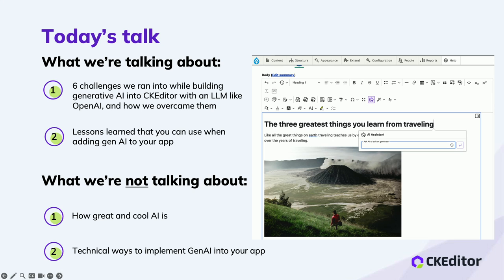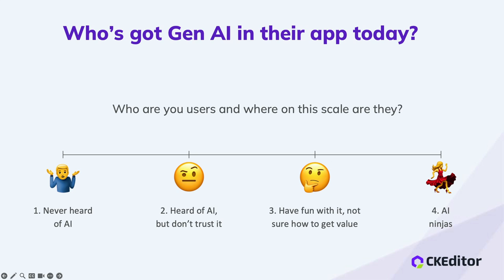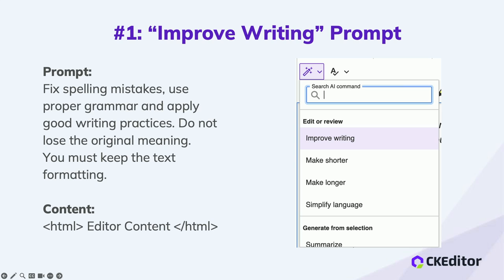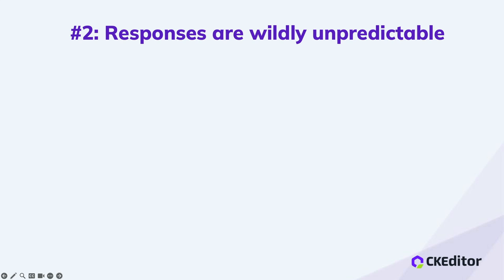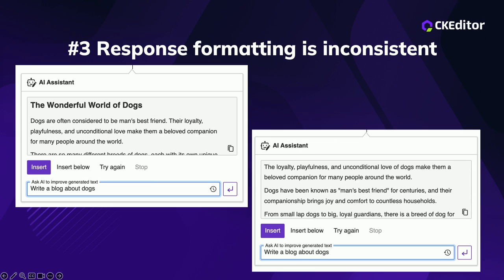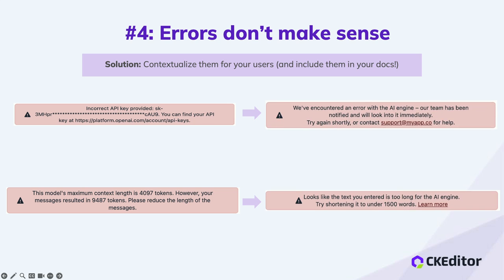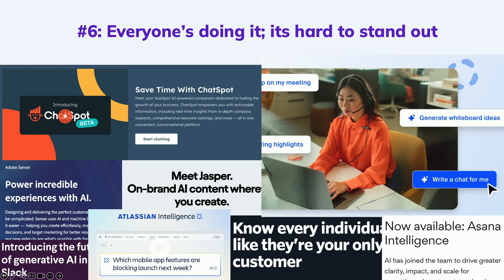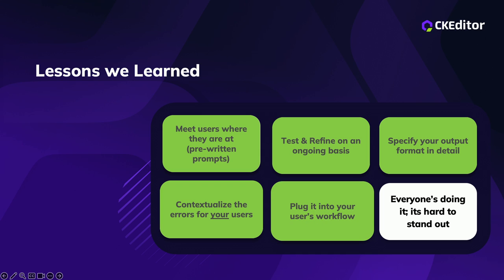Designing AI Prompts for Content Creation- Balancing User Needs with UX